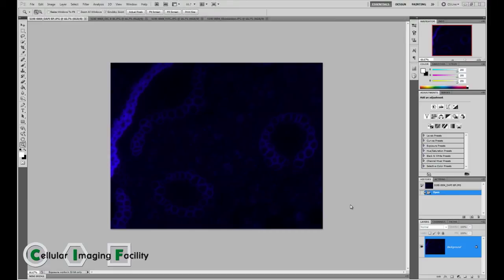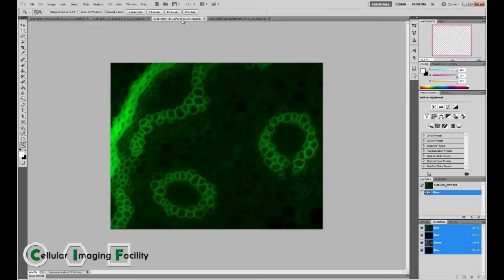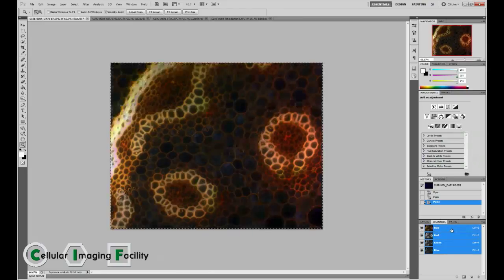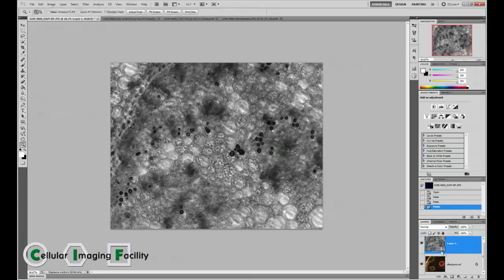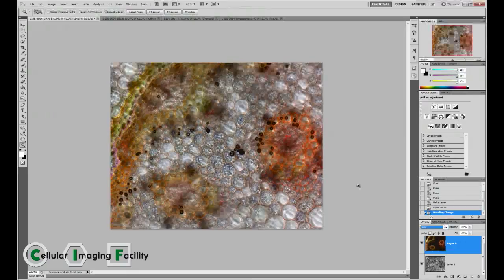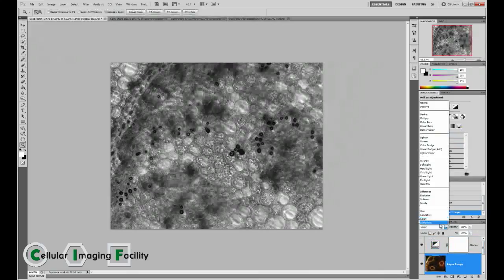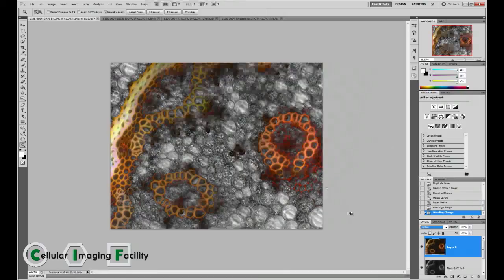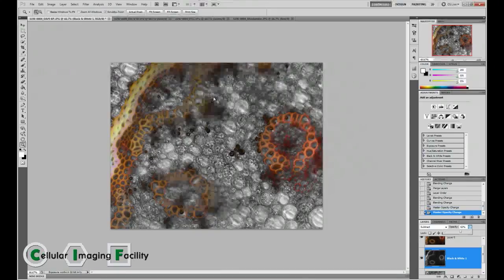Photoshop Tutorials - Merge fluorescence channels and overlay brightfield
In this tutorial we'll see how to merge fluorescence channels and how to overlay a DIC or Phase image on top of the fluorescence, in several ways.